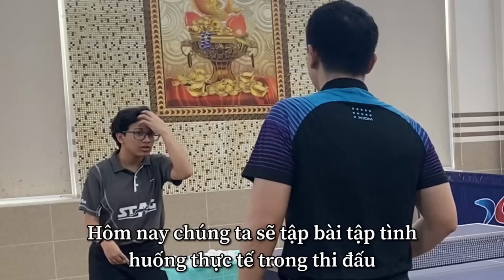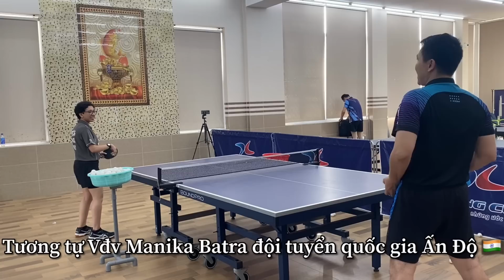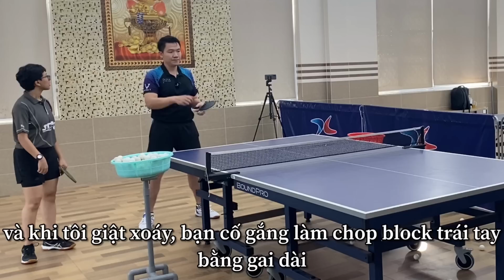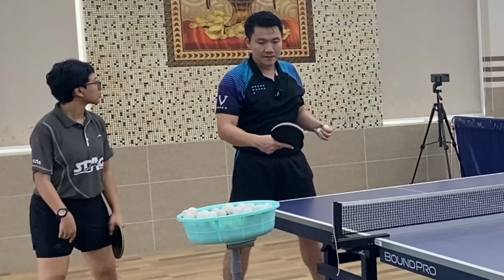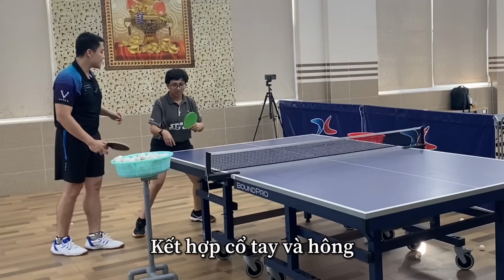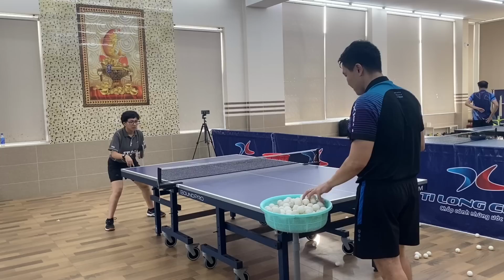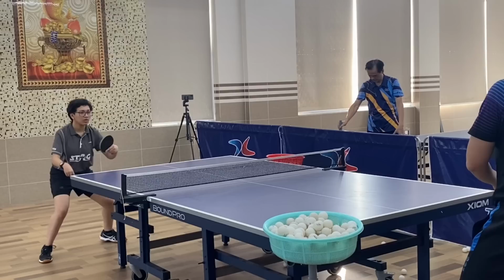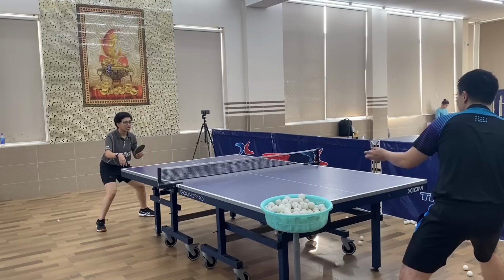How to make 1 Chop Block + Twiddle + 1 Backhand Punch (Topspin) like Manika Batra | world class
Ti Long guides and fixes How to make 1 Chop Block + Twiddle + 1 Backhand Punch (Topspin) like Manika Batra of the Indian national team very carefully and in detail

Ti Long trains the most special table tennis in the world, contributing knowledge to the world table tennis community

Zalo , Viber ...

Tischtennis unterrichten enseigner le tennis de table